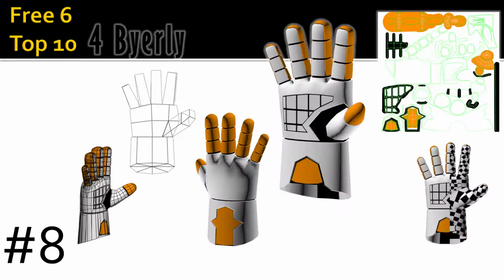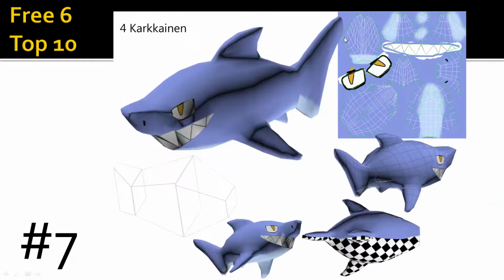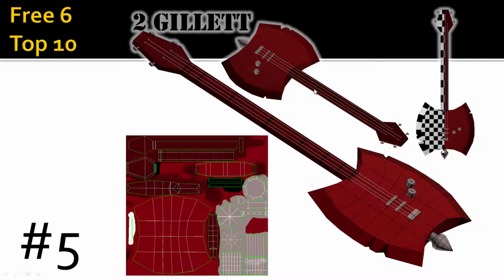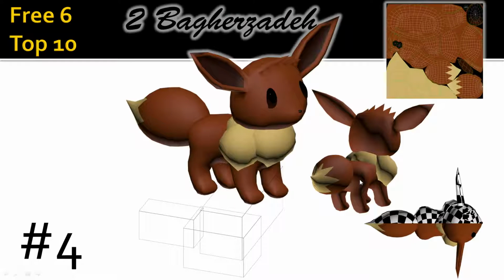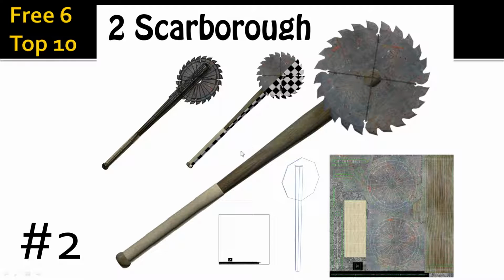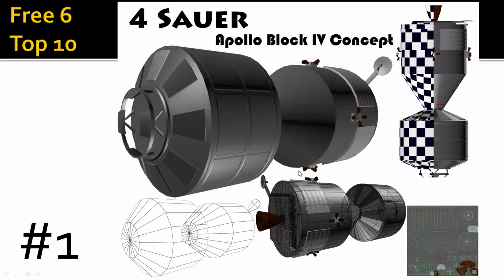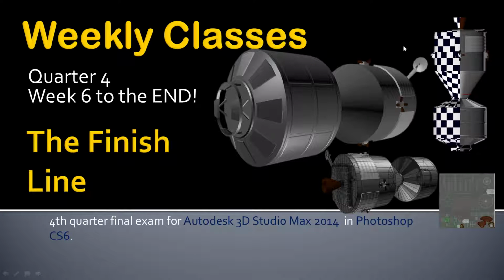Q4W6 Final Projects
3 week final exam.

Today we start working on our 3 week final projects. (Our 6th Free project of the year) by reviewing some of the best work of last year's class!

You will need to complete the following pieces to get full credit:

- The 3D mesh (Be conservative with your triangle count)
- An efficient and logical UV layout
- A diffuse map (you are not graded on DM Artistic quality)
- Collision Image or skeletal rig with vertex weightings
- Wireframe image
- Final (1700 by 2200) compilation .png image of all of the above images with your class period and Last name in the top left portion of the image.